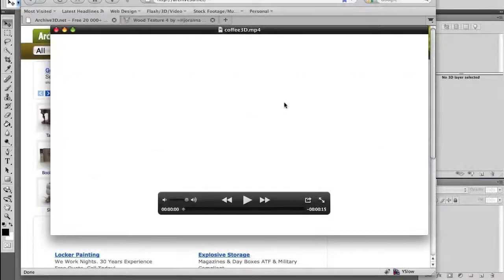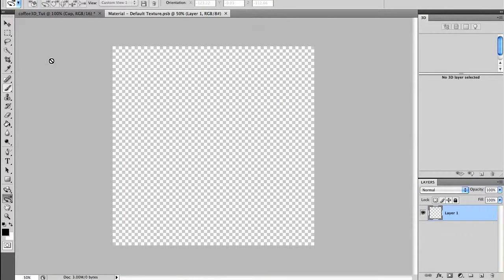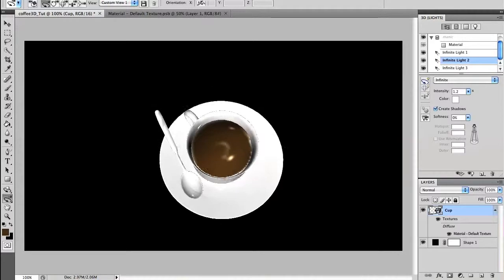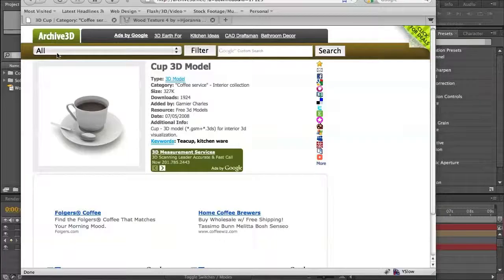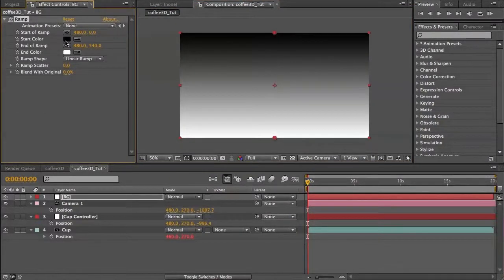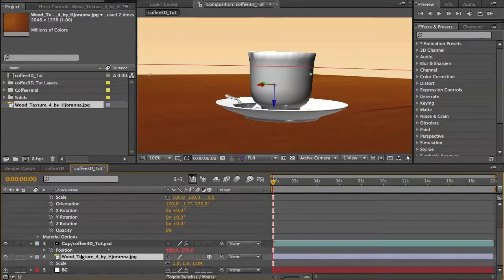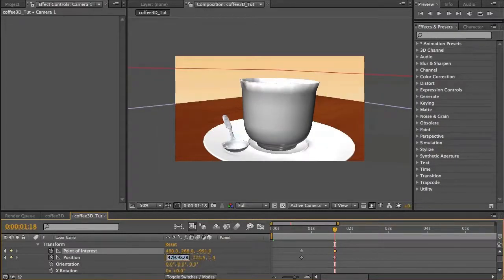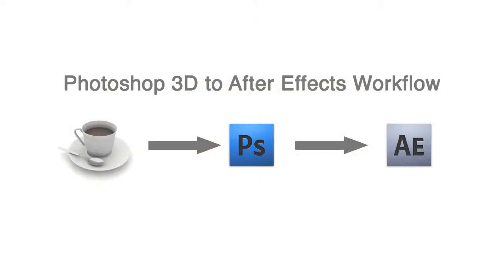Coffee Cup Tutorial 1